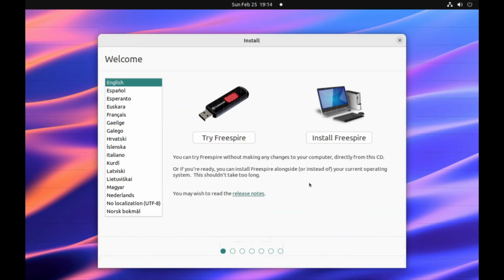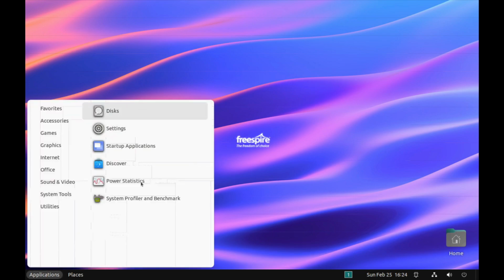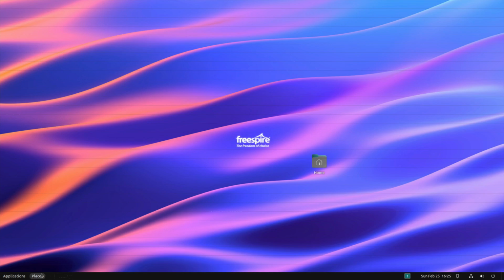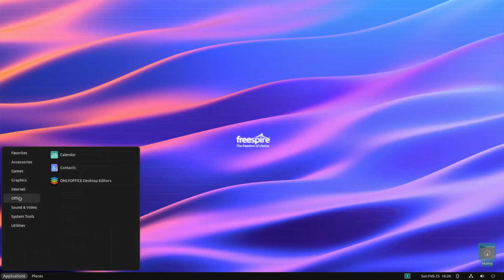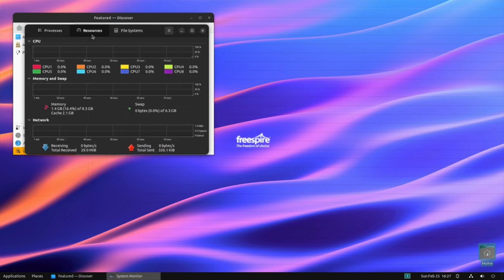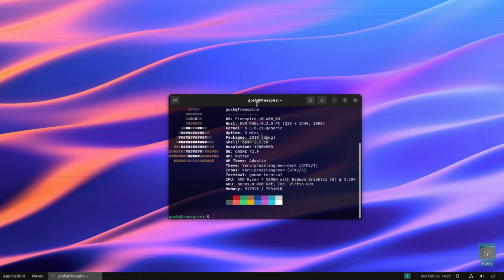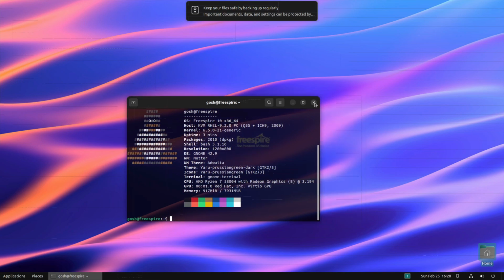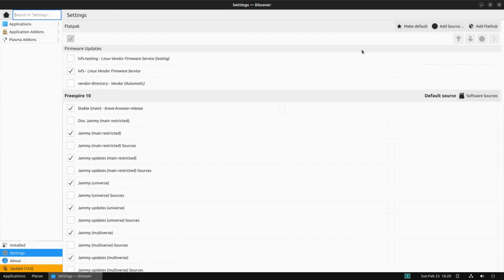From Lindows to Legend: How Freespire is still alive!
Tags!